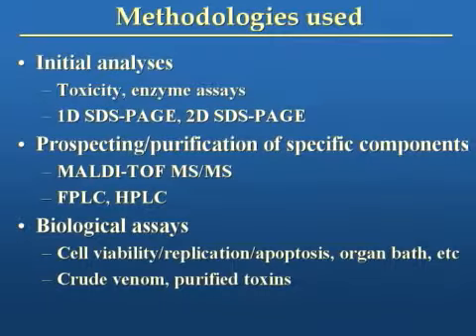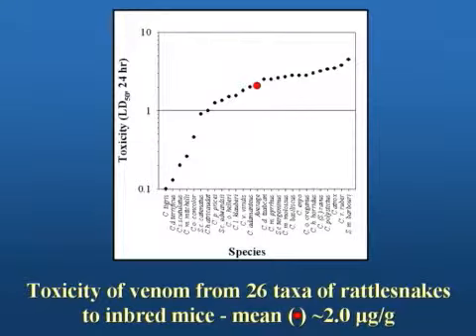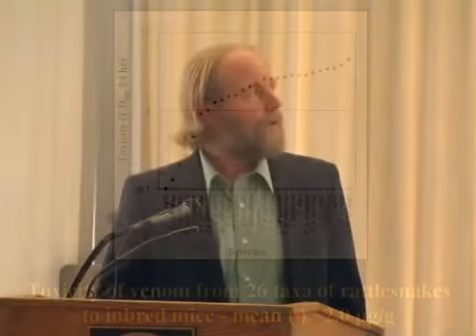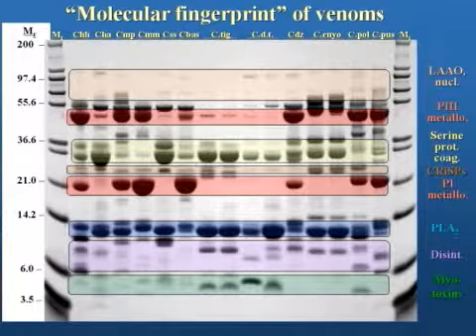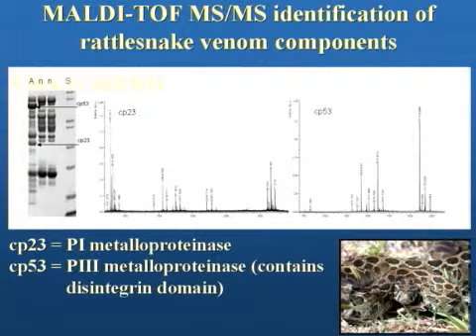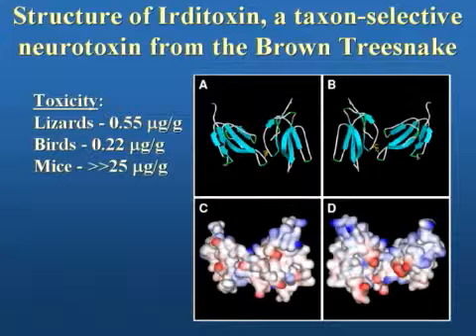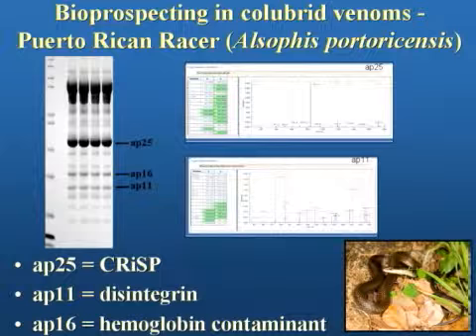Stephen Mackessy Part 2 - Colorado Bioscience - May 2008